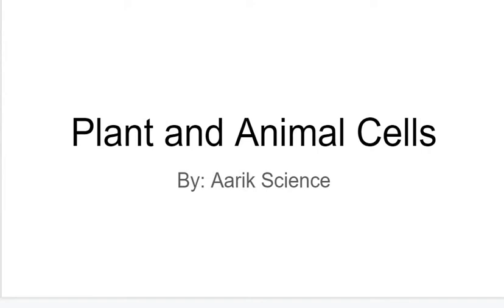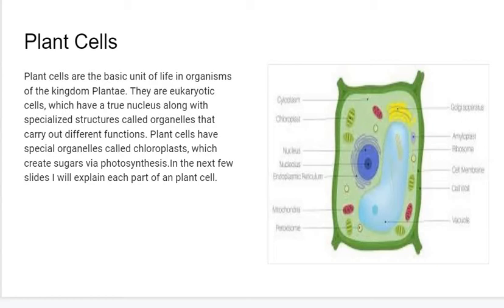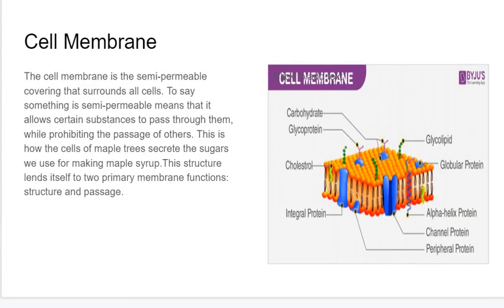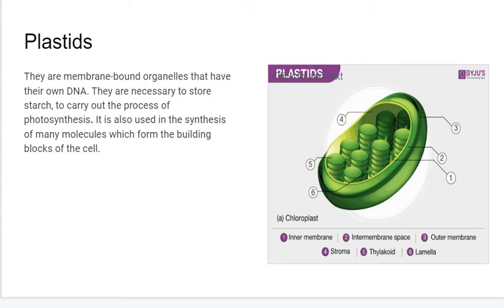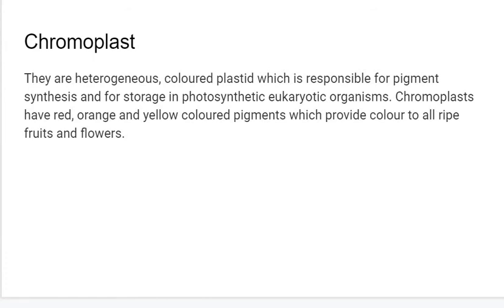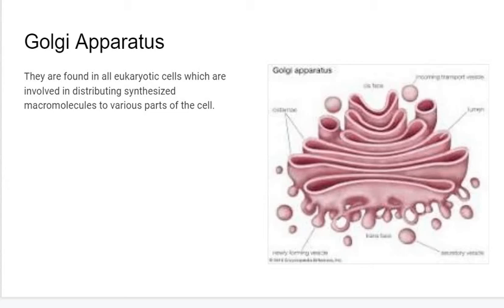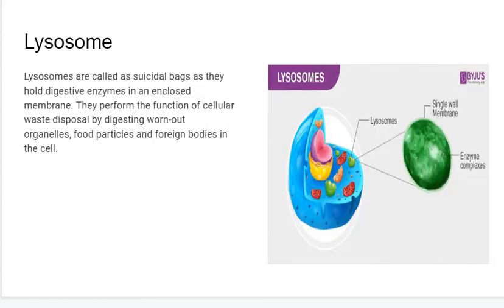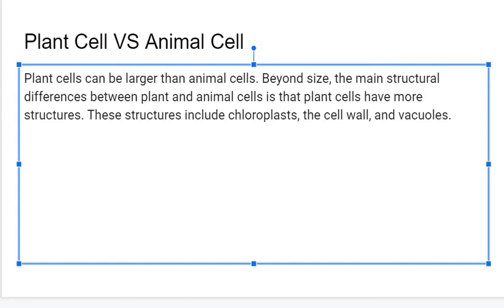Plant And Animal Cells